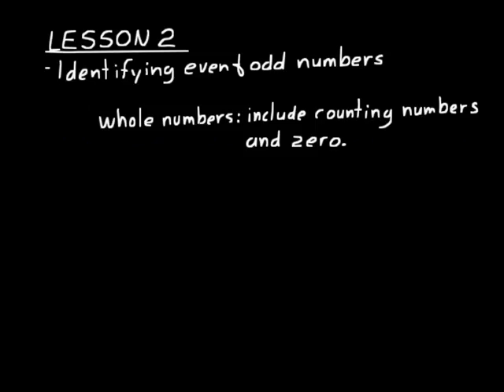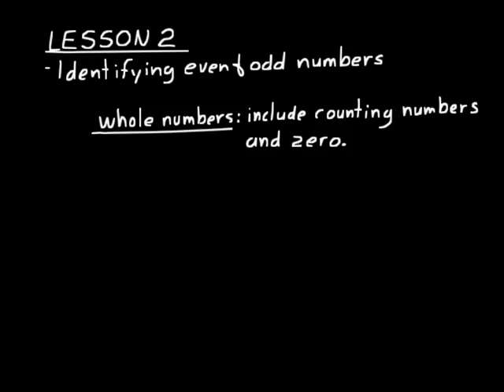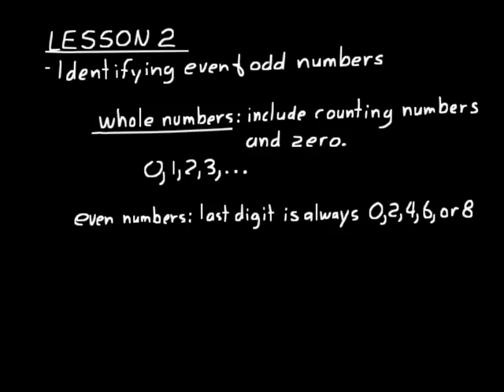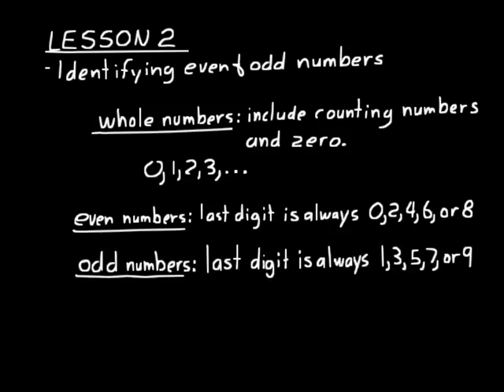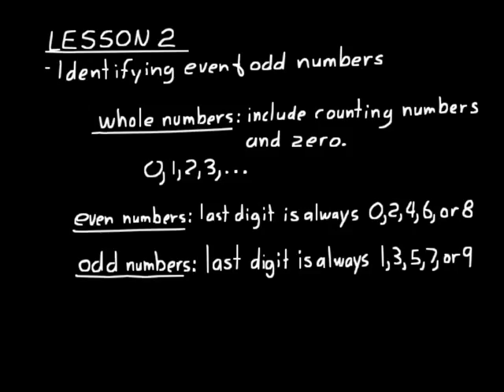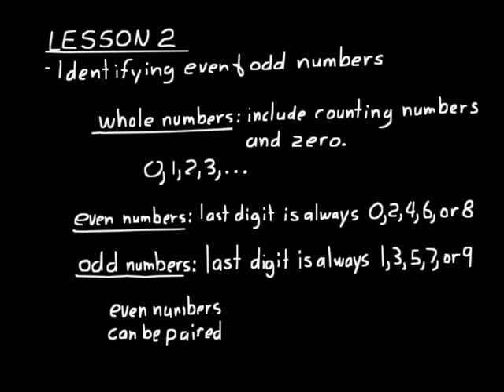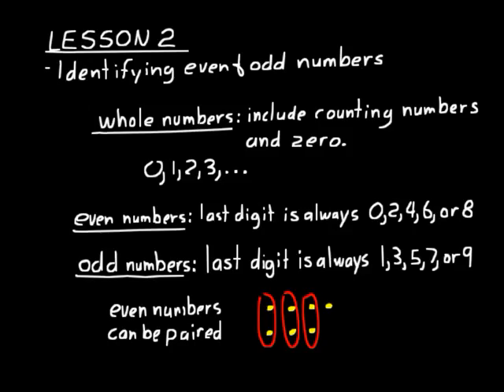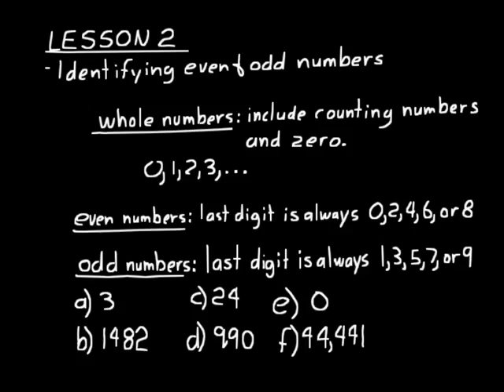DIVE Video Lecture for Saxon Math 6/5 3rd Edition Lesson 2